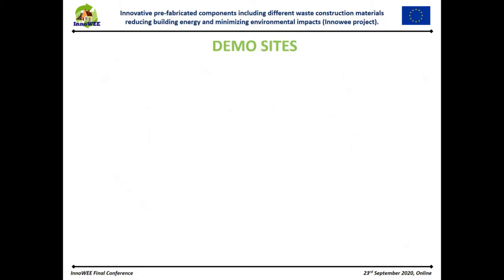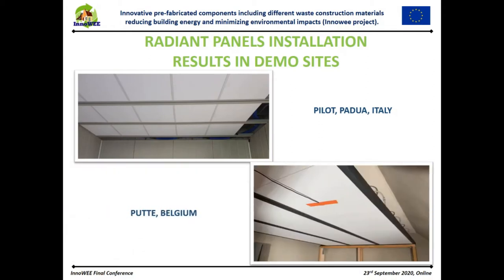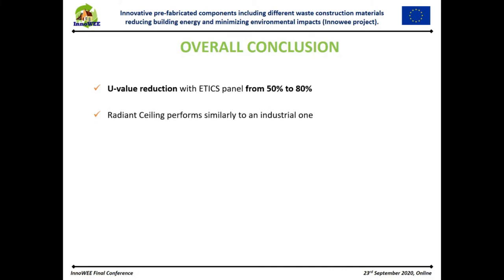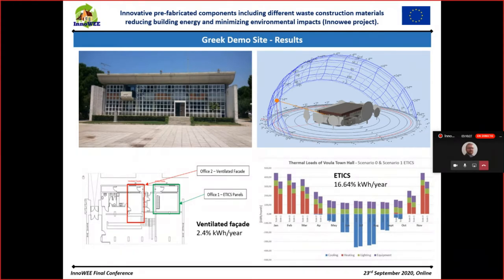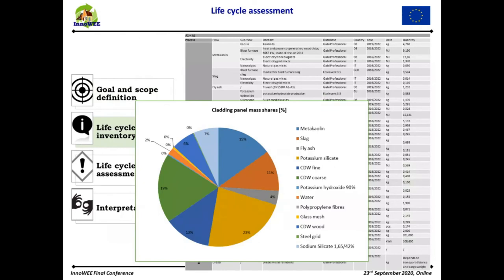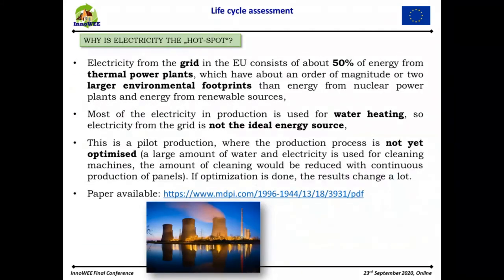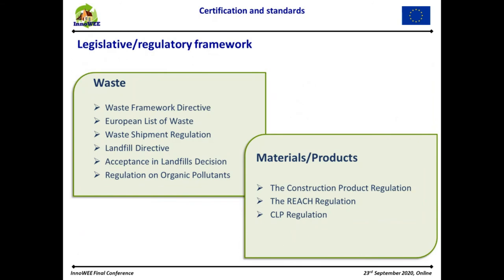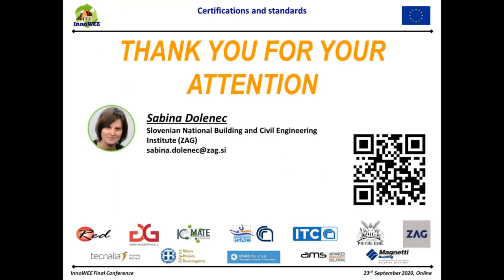InnoWEE Final Conference - Part 2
The video presents a recording of the InnoWEE project's Final Conference, that took place online on 23rd September 2020.
During the web event InnoWEE Consortium presented work performed and achieved results in 4 years of the project in develpoment of the innovative geopolymeric panels for building applications.

The Part 2 includes:

- presentation of the InnoWEE demonstration buildings - installation of the panels, monitoring and performance results,
- Life Cycle Assessment (LCA) of the new geopolymer solutions,
- certification of the new construction products.